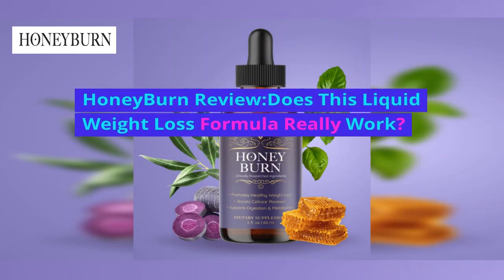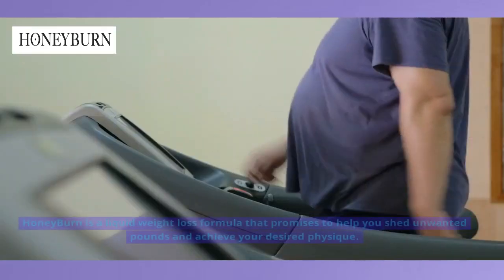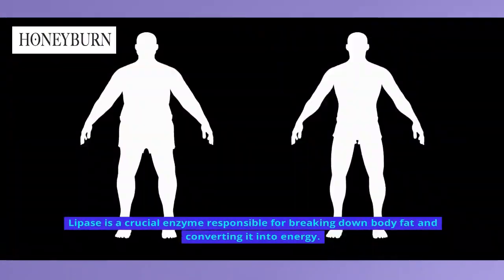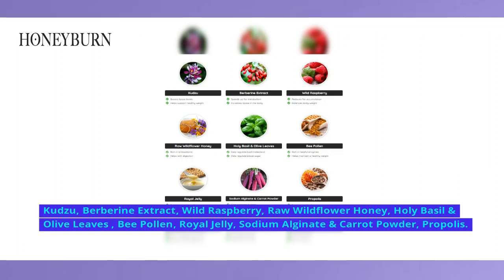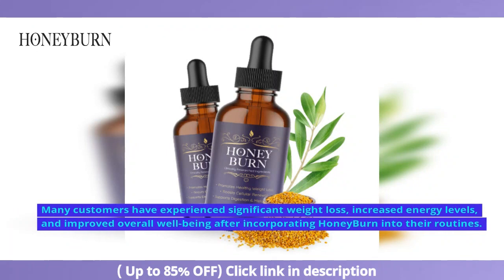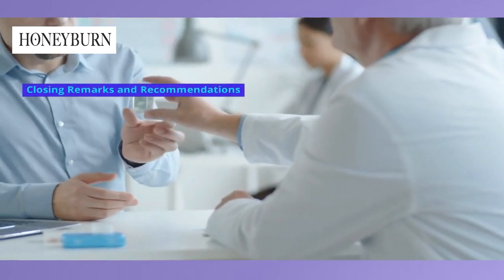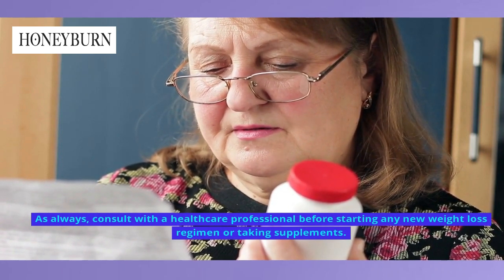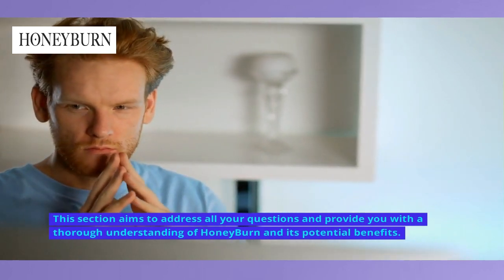Honey Burn Review | Can This Sweet Supplement Really Help You Shed Pounds?🔥🔥 HoneyBurn Reviews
👇Official website + discount👇
Welcome to our HoneyBurn review! If you're on a weight loss journey or looking for an effective supplement to support your fitness goals, you've come to the right place. In this comprehensive review, we'll delve deep into the world of HoneyBurn, examining its ingredients, benefits, and customer experiences. Our aim is to provide you with all the information you need to make an informed decision about whether HoneyBurn is the right choice for you. So, let's get started!"

"HoneyBurn is a popular weight loss supplement that has been gaining attention in the fitness community. It is formulated with 100% natural and plant-based ingredients, making it an attractive option for those seeking a more natural approach to weight management. This unique blend of ingredients is designed to enhance metabolism, curb cravings, and promote fat burning, helping you achieve your weight loss goals more effectively.

One of the standout features of HoneyBurn is its liquid formula, which offers convenience and quick absorption. No more struggling with multiple capsules or tablets – simply take a full dropper of HoneyBurn and experience its rapid action.

But does HoneyBurn live up to its claims? To find out, we've scoured the internet for real customer reviews and testimonials. We'll be sharing their experiences, success stories, and honest opinions, giving you valuable insights into the effectiveness of HoneyBurn.

Moreover, HoneyBurn comes with a generous 60-day money-back guarantee, ensuring your satisfaction and peace of mind. This allows you to try the product risk-free and assess its impact on your weight loss journey.

In this review, we'll provide an unbiased analysis of the ingredients, benefits, and customer feedback surrounding HoneyBurn. We aim to give you a comprehensive overview so that you can determine whether HoneyBurn is the right fit for your weight loss goals.